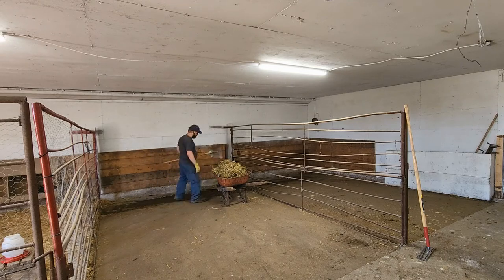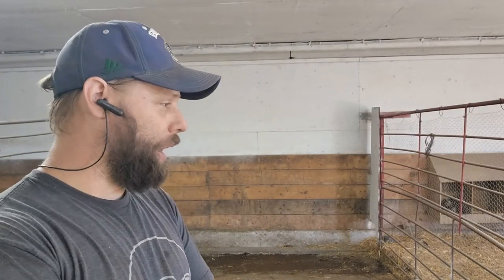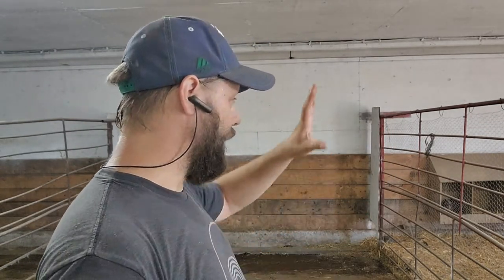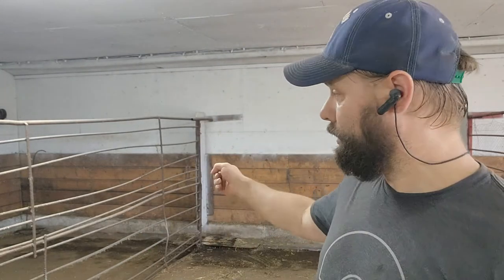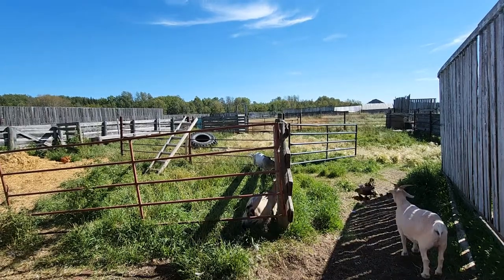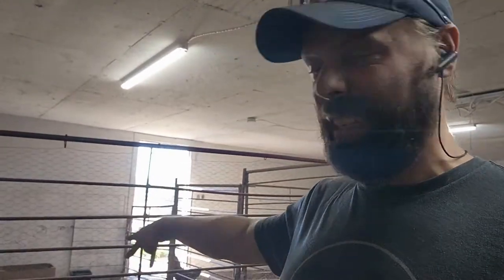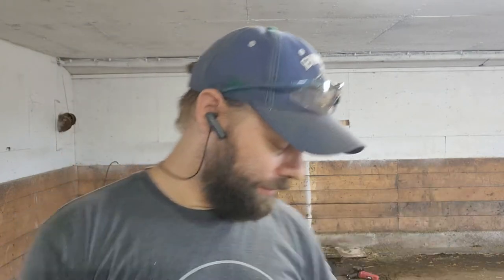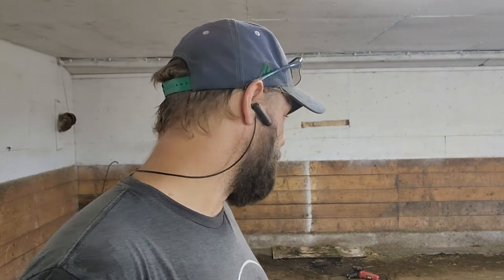Taking Out More Barn Gates | Cleaning Stalls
working on clearing out and removing the rest of the gates to make room to build the new chicken coop for our egg layers